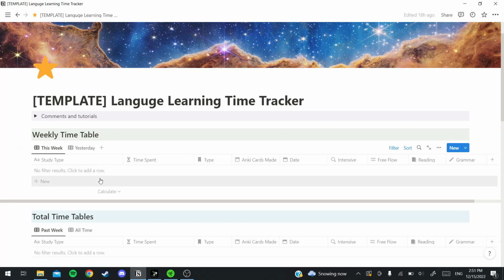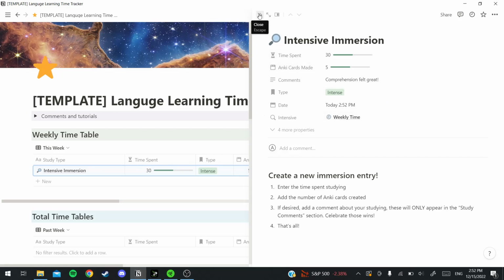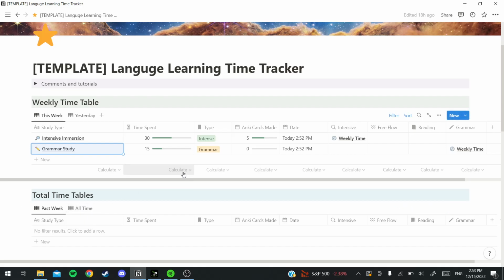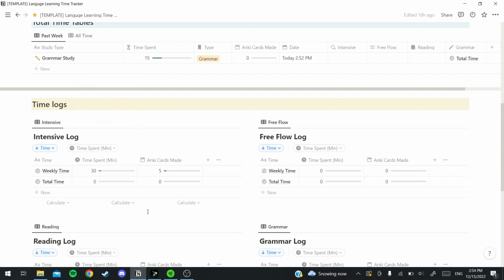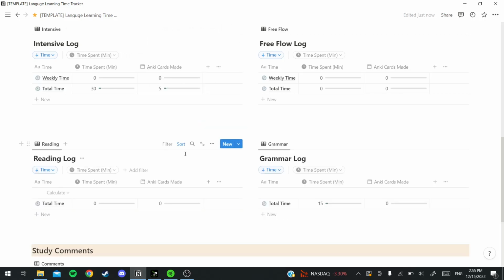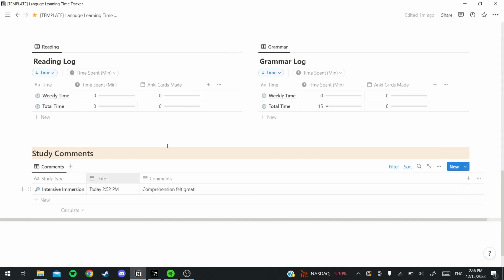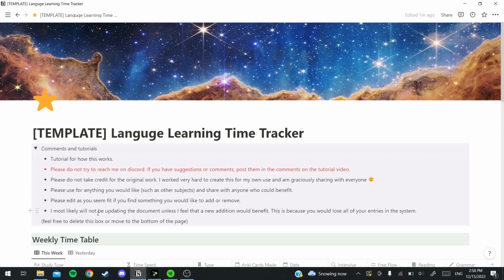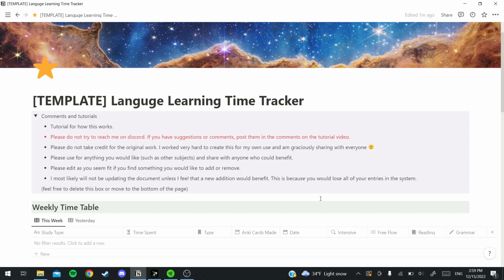Language Learning Study Tracker Notion Tutorial!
***NOTE*** This tutorial implies you have a notion account and have duplicated the page from the link below! (and Anki is a flashcard tool that is incredible so if you don't know what that is, look it up and use it!)

Here is the tutorial for the notion I created to track the time spent studying a language. Any additions or changes to this notion will be updated in the description here.

Video note: I forgot to mention that the weekly and total table are sorted by newest entry to lowest entry going top to bottom. This can be changed if you would like.

Timestamps:
Intro 0:00
Time Entry 0:15
Total Time Table 2:15
Time Logs 3:08
Comment Table 5:26
Final Comments 6:06